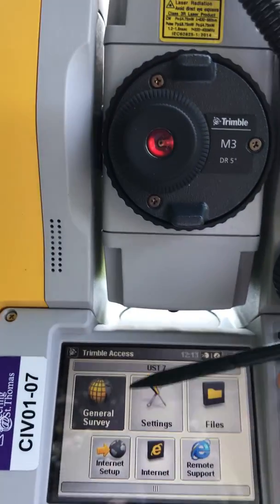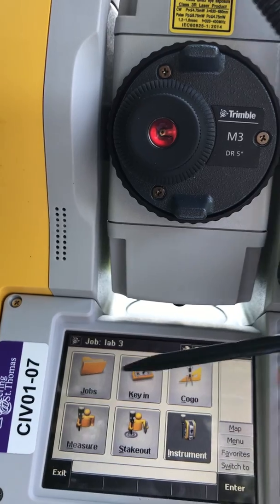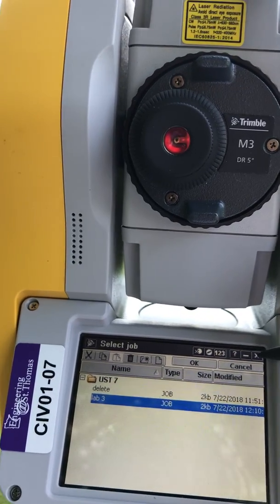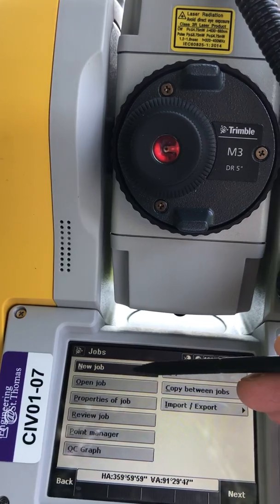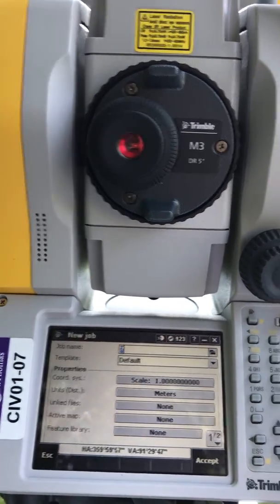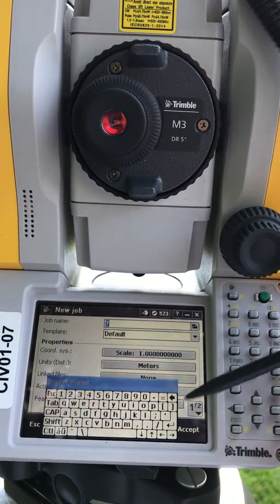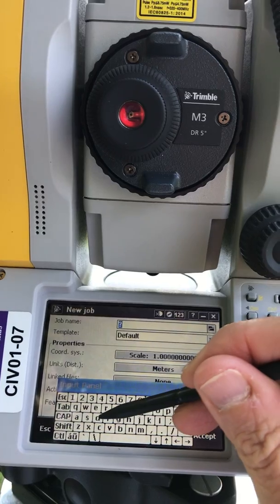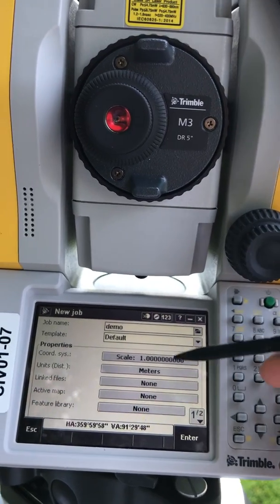Lab 3 start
This video demonstrates basic total station set up